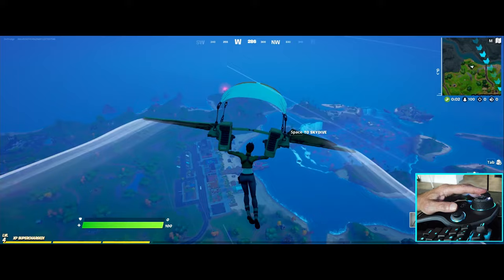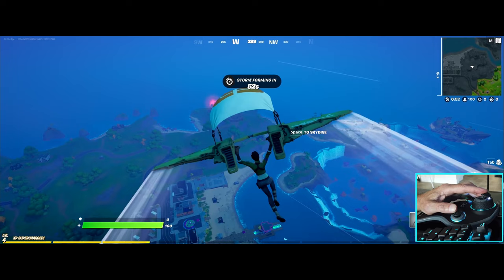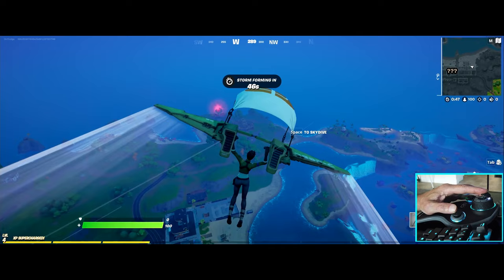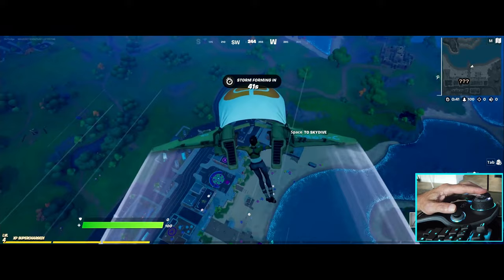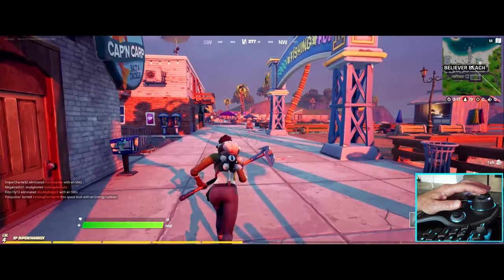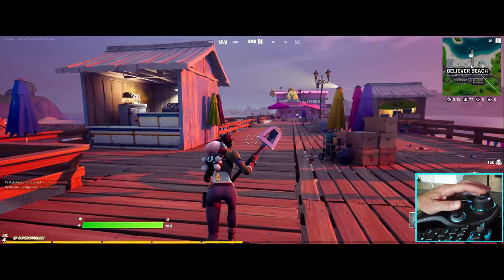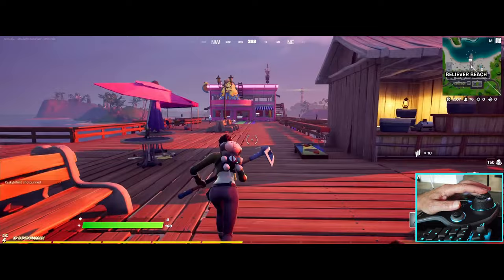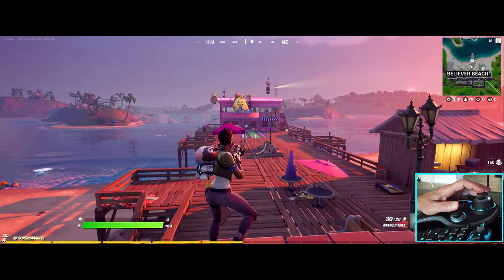The worlds first Real Time Gaming controller for FPS gaming on the PC works works with your Mouse!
A gaming keyboard alternative for playing FPS/Action games without having to type on a keyboard It works with your favorite mouse.